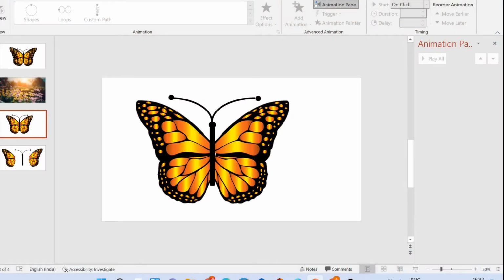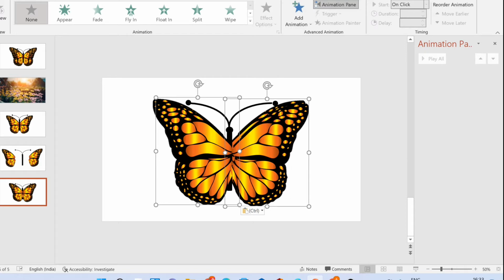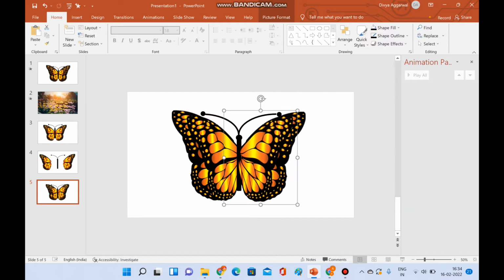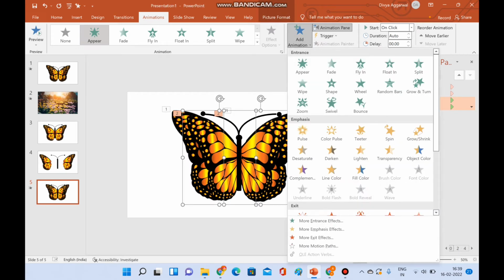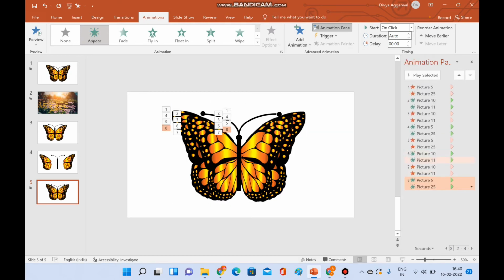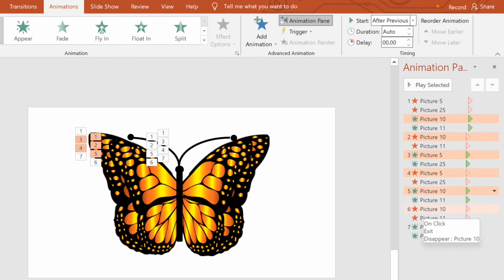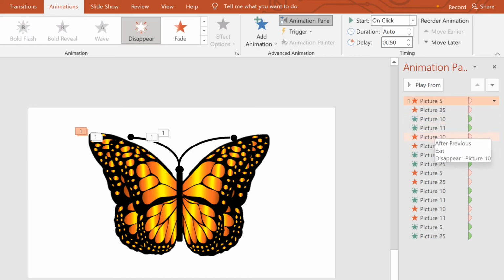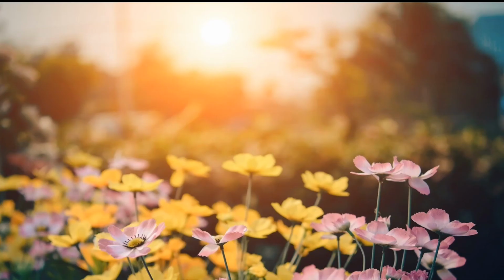Flying Butterfly Animation in PowerPoint | Animation Tutorial